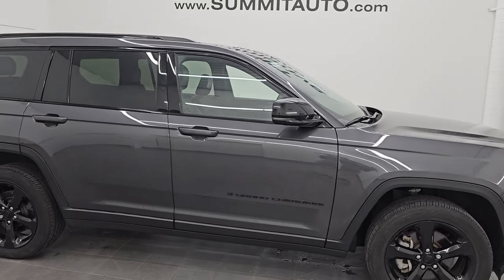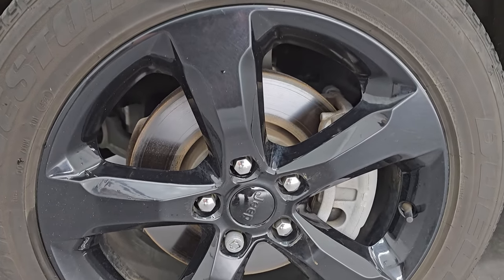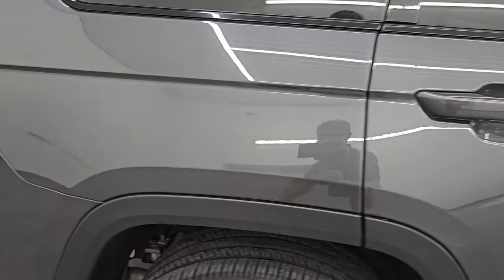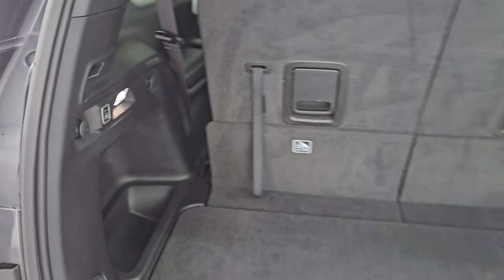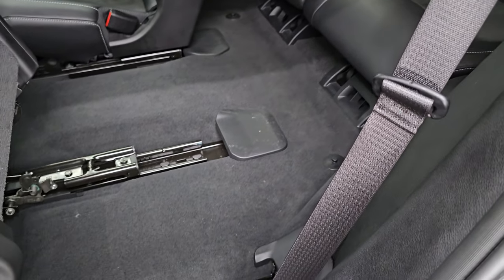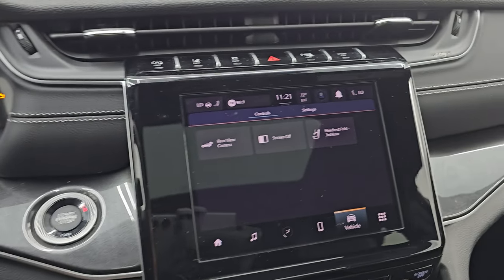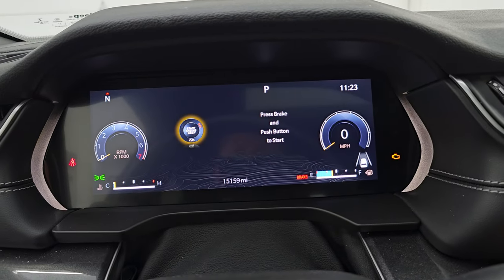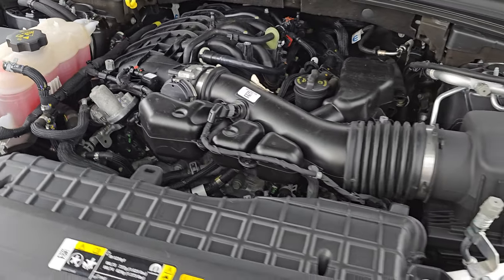2022 JEEP GRAND CHEROKEE L ALTITUDE BALTIC GRAY METALLIC 4K WALKAROUND 14635Z SOLD!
This 2020 JEEP GRAND CHEROKEE L ALTITUDE IN BALTIC GRAY METALLIC  FOR SALE IN FOND DU LAC OSHKOSH WISCONSIN 54935 is the vehicle we did walk around review of today.

Thank you for checking out this video of this 2020 JEEP GRAND CHEROKEE L ALTITUDE IN BALTIC GRAY METALLIC FOR SALE IN FOND DU LAC OSHKOSH WISCONSIN 54935

STOCK: 14635Z
PRICE: $38,999
MILES: 15,142
MAKE: JEEP
MODEL: GRAND CHEROKEE L
VIN: 1C4RJKAG6N8597157
LOCATION: FOND DU LAC OSHKOSH WISCONSIN, 54937 TRUCKS ON 41

1 OWNER! CLEAN TITLE HISTORY! CLEAN CARFAX!* 3.6 Liter DOHC V6 Pentastar Engine With ESS Electronic Start/Stop Technology, 293 Horsepower* Altitude Edition* Laredo Package* 8 Speed Automatic Transmission* Active Drive I 4x4 Four Wheel Drive 4wd* Reverse Backup Camera Rearview Camera* Adaptive Speed Control Cruise Control* Blind Spot Monitoring with Rear Cross-Path Detection* Forward Collision Warning System* Lane Departure Warning with Lane Keep Assist* Start / Stop Technology Start/Stop* Power Driver's Seat* Black Alcantara Suede And Leather Seats* Dual Heated Seats* Non Smoker* Bucket Seats* 2nd Row Quad Seating Quads* 3rd Row Seats Two Seater* Six Passenger 6* Fold Flat Third Row Seats* Power Mirrors with Built-in Directional Signals* Heated Power Mirrors with Blindspot Indicators* Electronic Stability Control Traction Control ESC* Bridgestone Dueler H/L P265/50 R20 Tires* 20 Inch Rims Premium Wheels* Painted Alloy Rims Premium Wheels* Four Wheel Disc Brakes* LED Headlights* LED Running Lights* LED Tail Lamps* Reverse Sensors* Roof Rack Rails* Blind Spot and Cross Path Detection System* Easy Fuel Capless Fuel Fill* AM / FM Radio Tuner* Sirius/XM Satellite Radio Capabilities Sirius / XM* 12" TFT Instrument Cluster* SOS / Assist System* U Connect Hands Free Bluetooth Hands-Free Phone System Blue Tooth* Android Auto Compatible* Apple Car Play Compatible* Auxiliary MP3 Jack Portable Audio Connection* USB C Jack* USB Jack Portable Audio Connection* Enter-N-Go System Keyless Entry System* Keyless Entry with Factory Remote Start* Push Button Start* Power Raise and Close Rear Gate* Rear Window Defroster* Adjustable Height Seatbelts* Driver and Passenger Front Air Bags* L.A.T.C.H. Child Safety System* Side Curtain Air Bags SRS Safety Restraint System* 2nd Row Power Windows* Heated Steering Wheel Multi-Function Steering Wheel Controls* Compass, Outside Temperature Display and Mileage Display* Dual Multi-Zone Climate Control* Fold Down Rear Seats* Rear Air Controls* Factory Floormats* Air Conditioning AC* Cruise Control* Power Locks* Power Windows* Automatic Headlights Autolamp* Tilt/Telescope Steering Wheel* 115V / 150W Auxiliary Power Outlet* 3 Year / 36,000 Mile Remaining Factory Bumper to Bumper Warranty, Whichever comes first* 5 Year / 60,000 Mile Remaining Powertrain Factory Warranty, Whichever comes first* Baltic Gray MetallicONE OWNER! CLEAN AUTOCHECK! Very very clean inside and out! This is one of the sharpest 2022 Jeep Grand Cherokee L Altitude suvs we have ever had on our lot! Make your move before this super clean 4wd is gone!*

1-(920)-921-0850 . Summit Automotive Chrysler Dodge Jeep Ram in Fond du Lac, Wisconsin also Proudly Serving Oshkosh, Madison, Milwaukee, Sheboygan, Appleton, and Waupun is a family owned and operated dealership since 1959. We take great pride in our new and used car and truck center with vehicles to fit everyone's budget. We have ON THE SPOT FINANCING. BAD CREDIT OR GOOD CREDIT, we work with over 20 lenders to get you APPROVED AT THE MOST COMPETITIVE RATES. We provide AIRPORT TRANSPORTATION and NATIONWIDE DELIVERY OPTIONS. We are conveniently located on HWY 41 at EXIT 98, Hwy 151 at Military Rd. Exit . Just Look For The TRUCKS ON 41. Advertised price does not